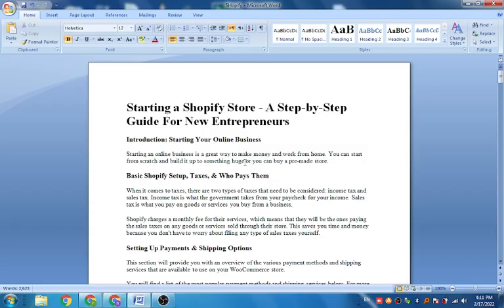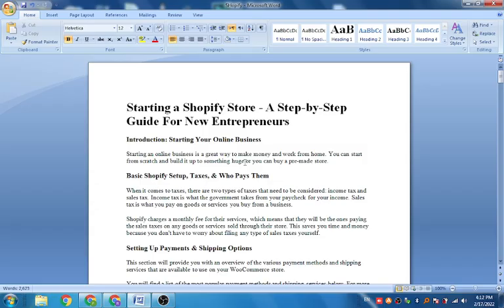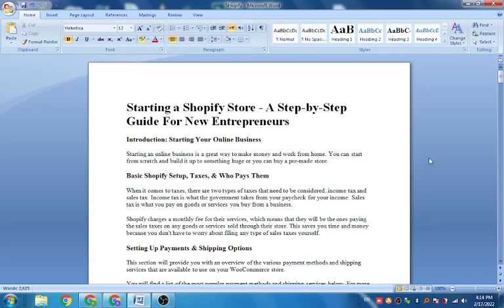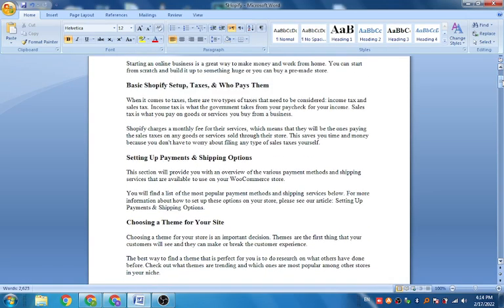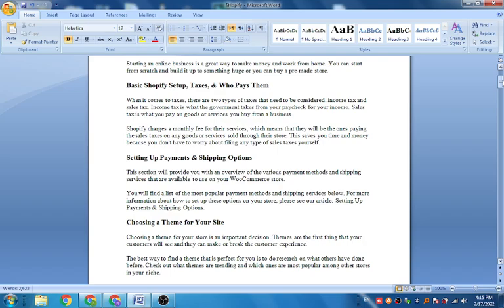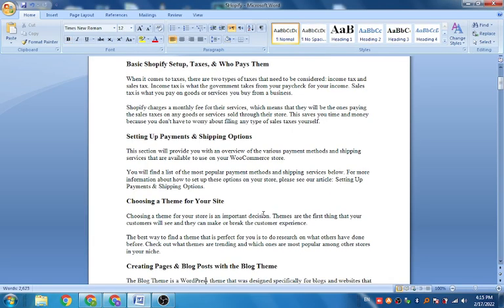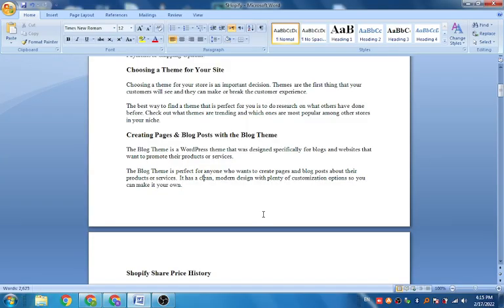Starting a Shopify Store /A Step by Step Guide For New Entrepreneurs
A Step by Step Guide For New Entrepreneurs. Shopify is an easy to use online store builder, where you can create your own online store easily.

shopify dropshipping
shopify tutorial